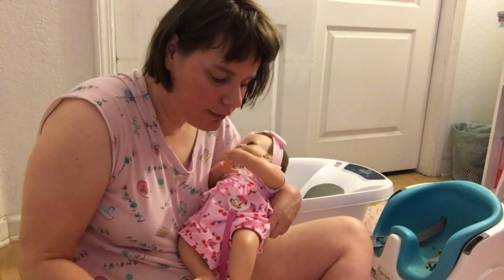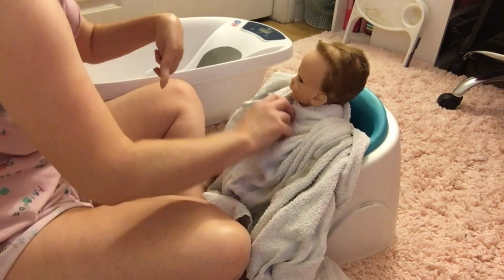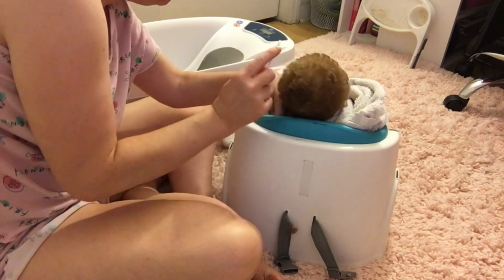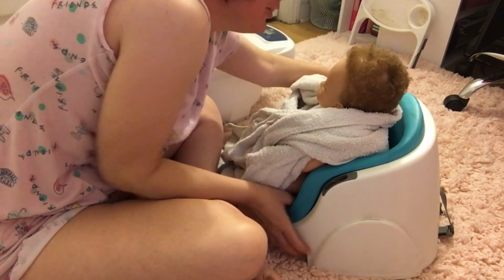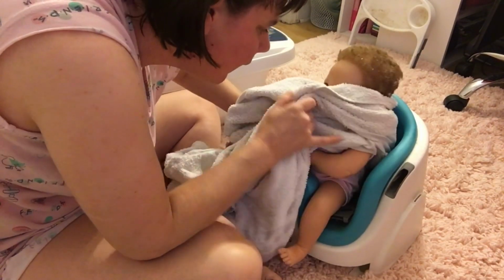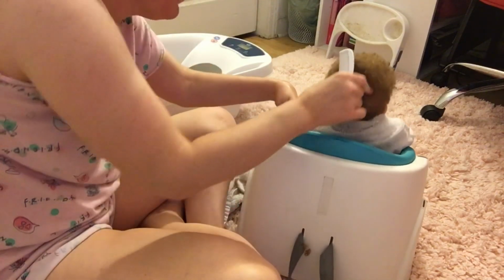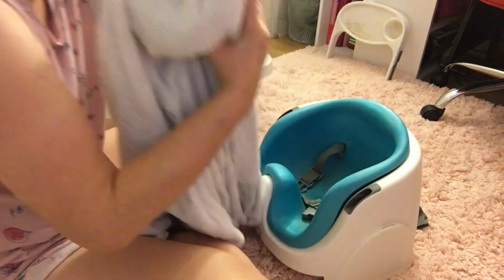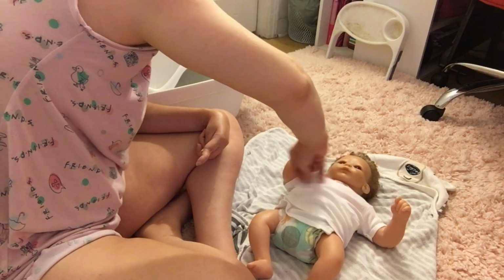Kristine, twin sister Kristy, turn to get cleaned up……Ashton Drake little peanut￼￼